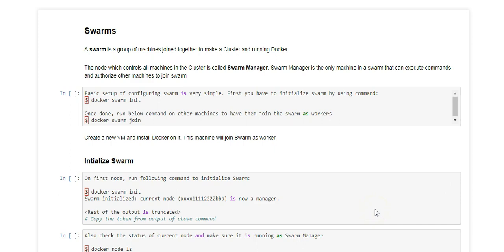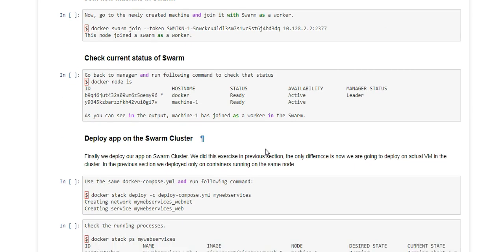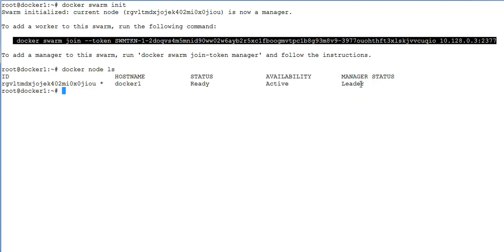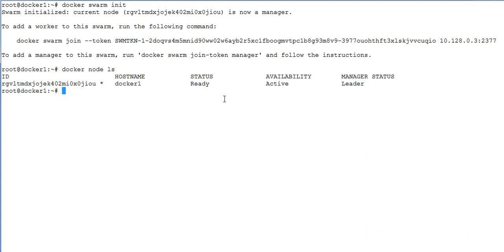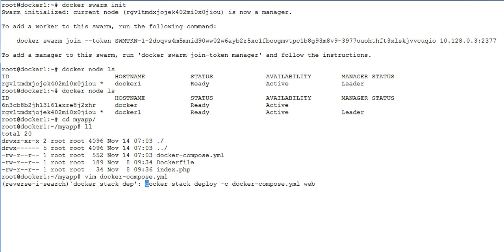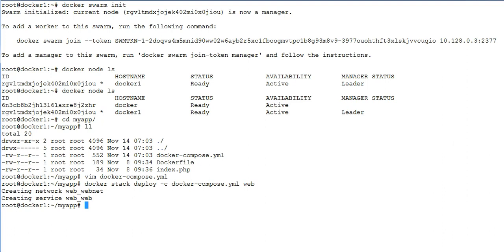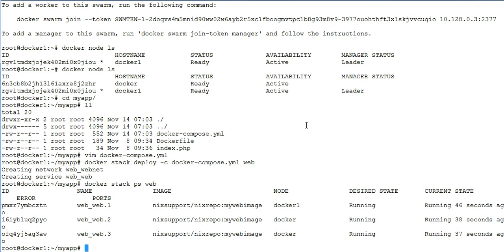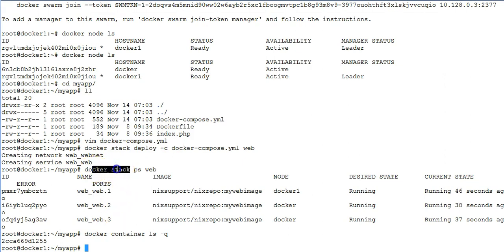Docker Learning Series - Swarms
Welcome to Docker learning series. In this hands-on video session, understand, configure and implement Docker Swarms.